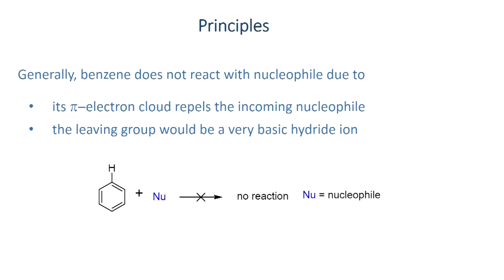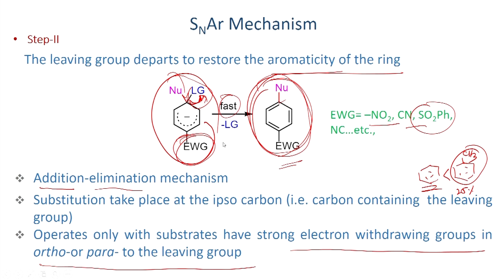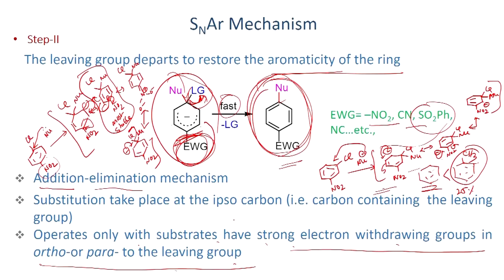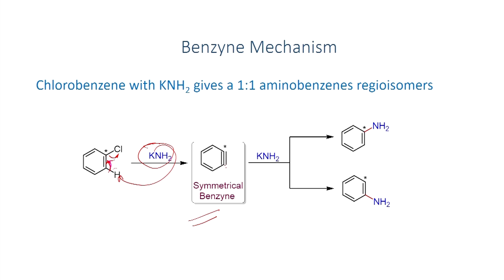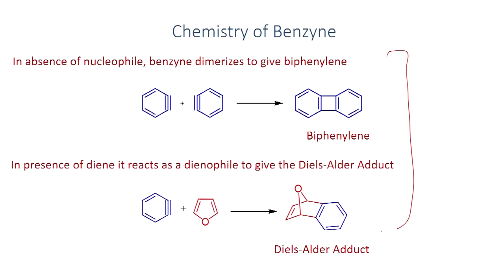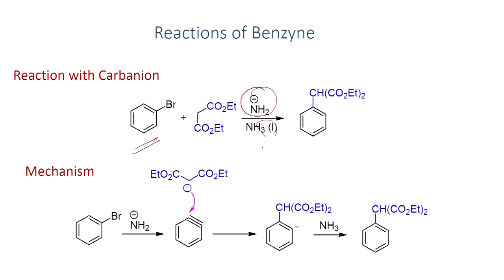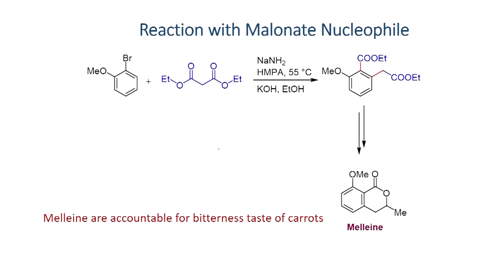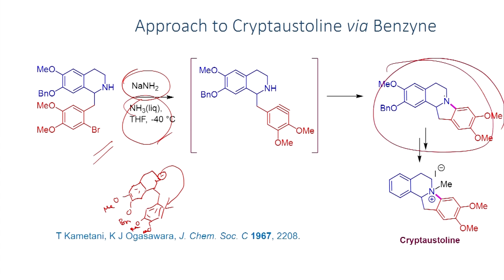Principle, Substitution mechanism and reactions of Benzyne